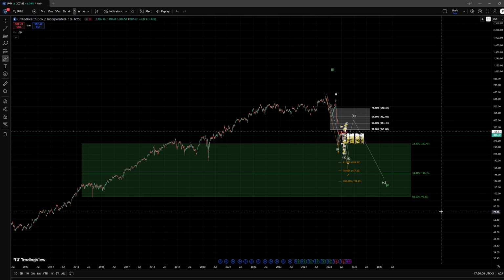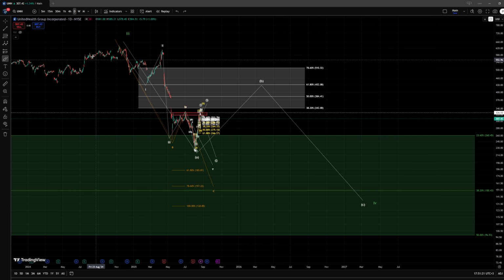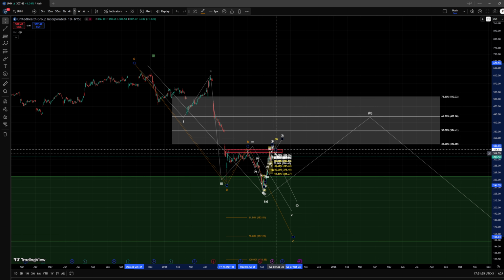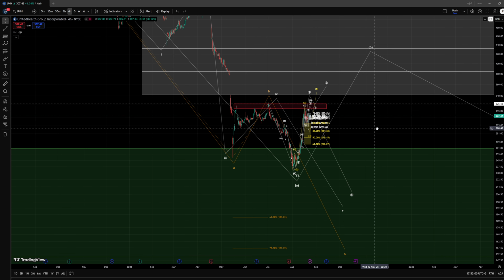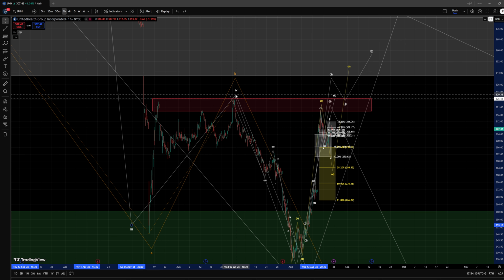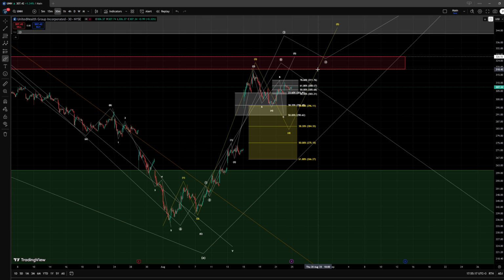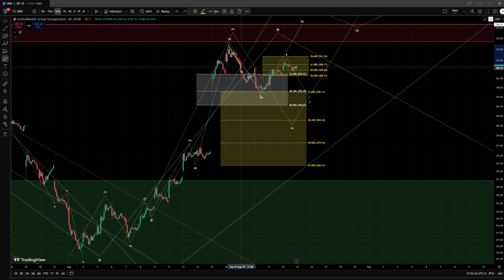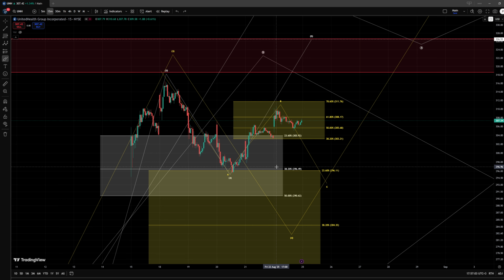United Health : UNH Stock Analysis with Elliott Wave + Trade Setup